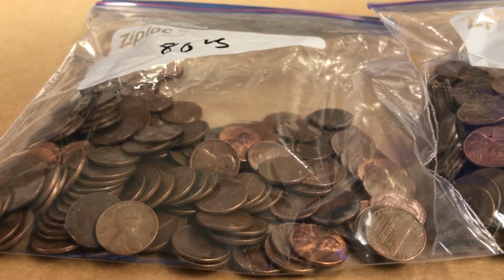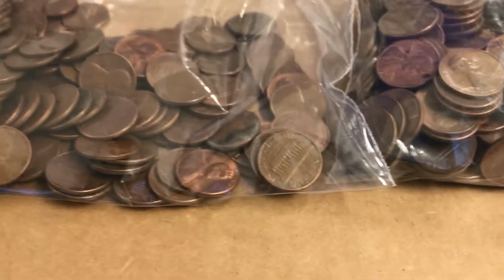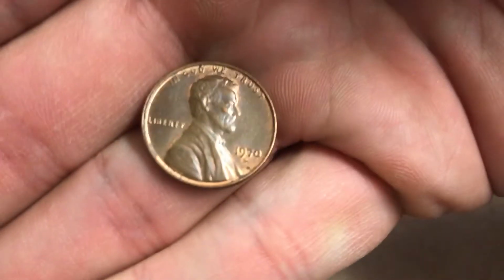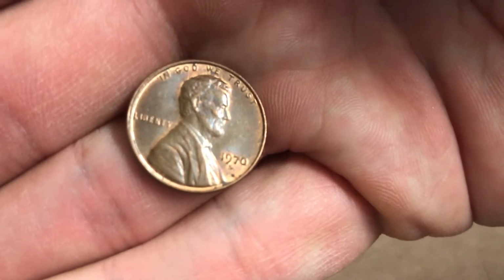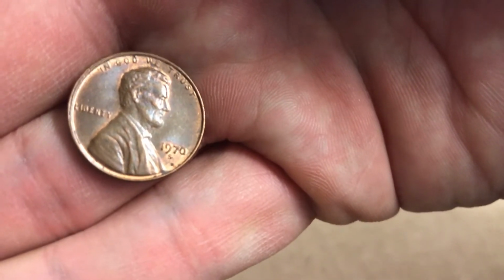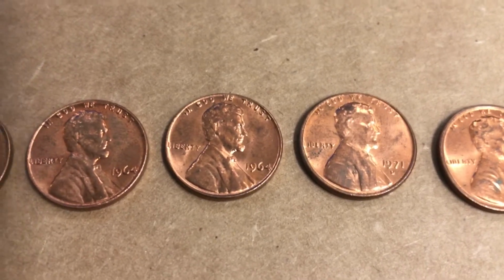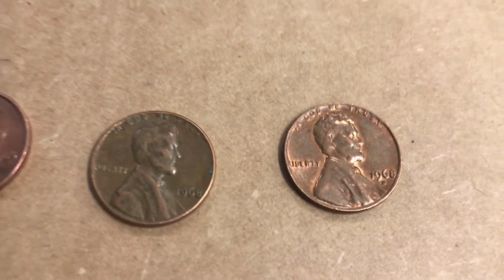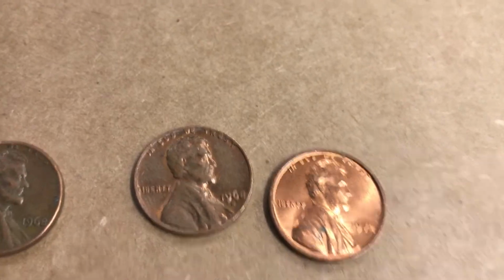Seraching through my pennies again | 1970 (s) large/small date